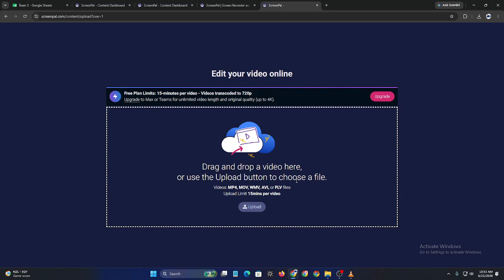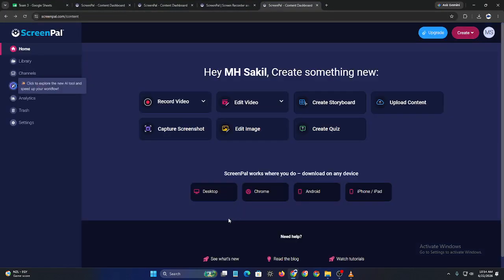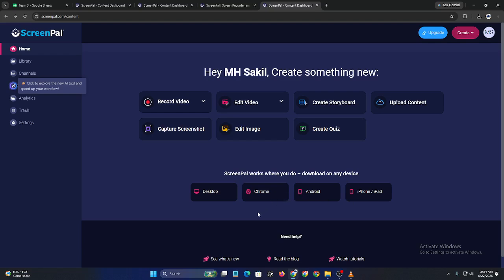How to Export Videos from ScreenPal Full Guide 2026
Learn how to export videos from ScreenPal with this complete 2026 guide. ScreenPal is a powerful screen recording and video editing platform that makes it easy to export high-quality videos for YouTube, online courses, business presentations, social media, and personal projects. In this step-by-step tutorial, you'll learn how to choose export settings, select video formats and resolutions, adjust quality options, save videos to your computer, upload directly to supported platforms, and optimize exports for different devices and audiences. Whether you're a teacher, student, YouTuber, content creator, business professional, freelancer, or beginner, this guide covers everything you need to know about exporting videos from ScreenPal. You'll also discover best practices for maintaining video quality, reducing file size, selecting the right export format, and sharing your videos efficiently. Follow this full guide to export professional-quality videos with ScreenPal in 2026.